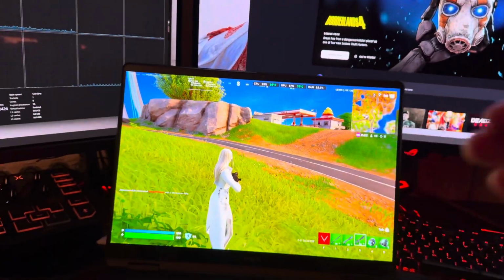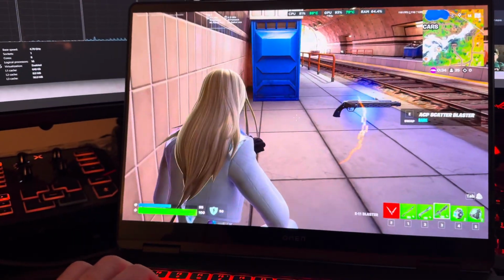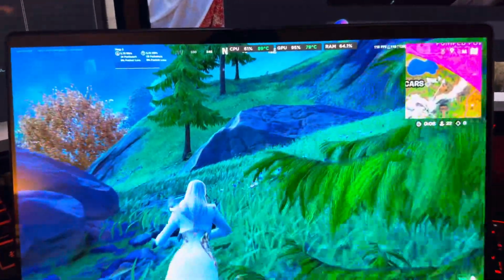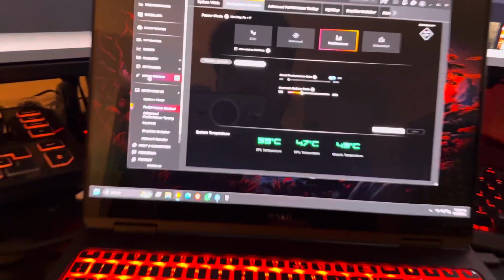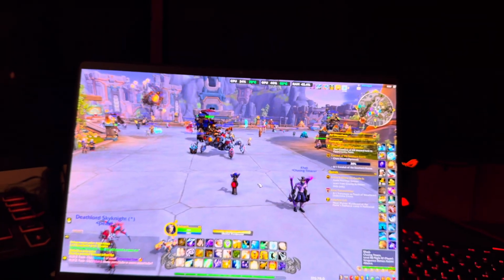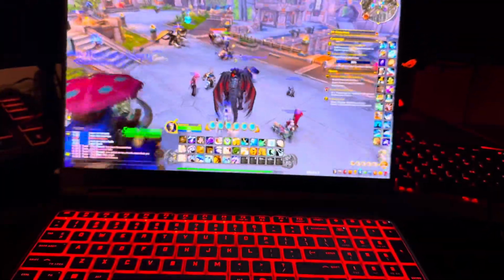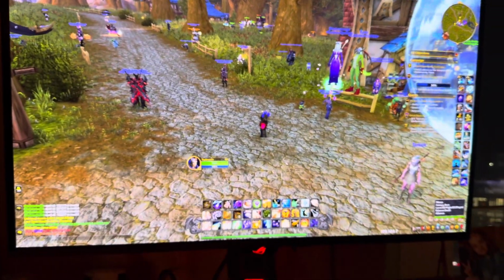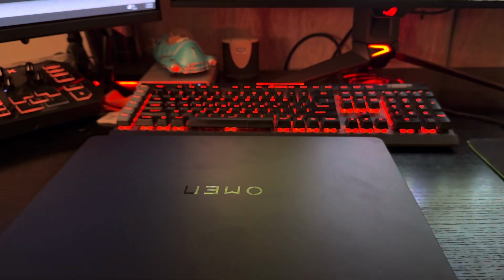HP Omen Max Review! World of Warcraft and Fortnite gameplay.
This is the Best Buy addition Omen laptop with the Intel 275HX CPU and the Nvidia RTX 5080 GPU, come along with me to see how it performs with my two favorite games, World of Warcraft and Fortnite.